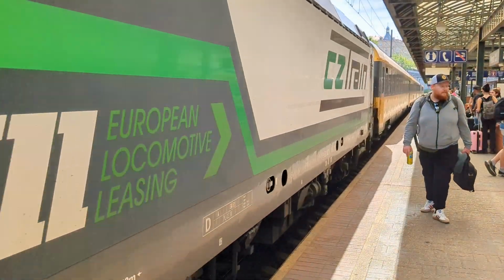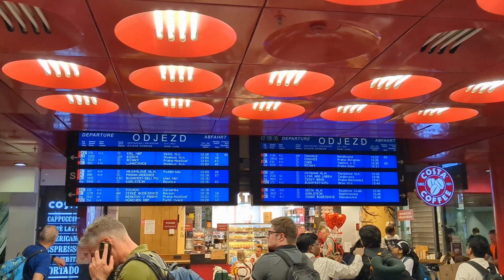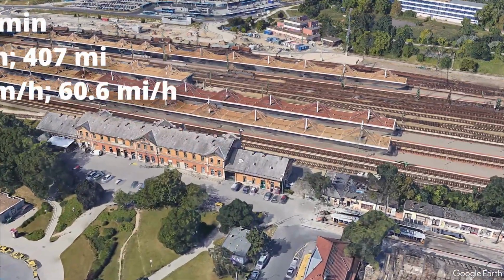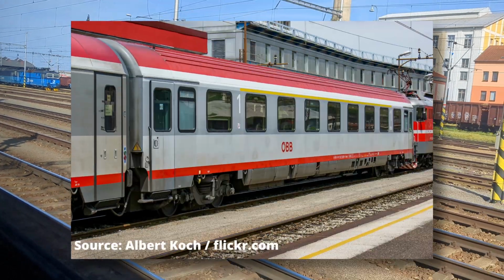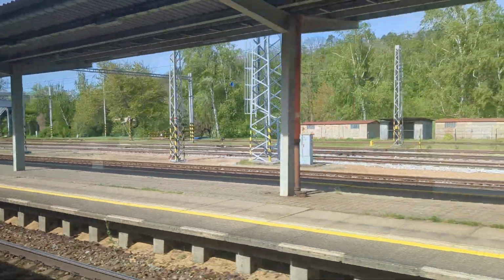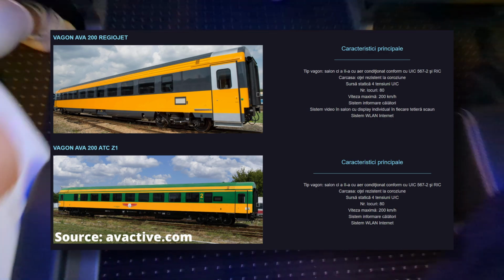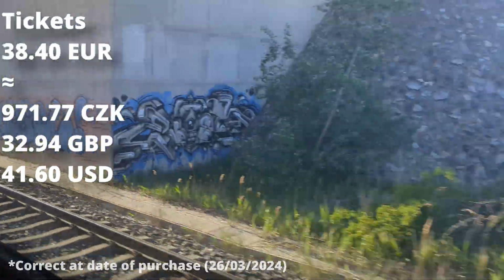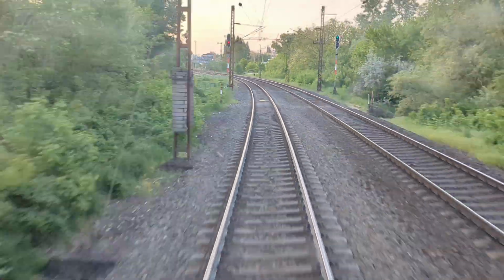Why I LOVE Regiojet's SUPER CHEAP International Trains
Today, we'll be taking Regiojets incredible international Train from Prague in Czechia to Budapest in Hungary in Business Class. And this trip on this open-access operators Trains left me more than excited. The train offers great comfort, be it in Business Class, Relax Class or even standard class, has very affordable food and drinks onboard and makes the overall journey absolutely enjoyable. So get onboard and learn, why taking this incredible train is a must.

Date of Filming:
Camera: Google Pixel 6a
Operator: Regiojet
Departure: 13:15
Arrival: 19:18
Distance: 655 km ; 407 mi
Journey Time: 6 h 43 min
average speed: 97.5 km/h; 60.06 mi/h
Cost: 38,40 EUR; 971.77 CZK; 32.94 GBP; 41.60 USD

Crypto 💸🔒:
    BTC: bc1q2w7pn5pf4m3uzzn3nmwfhkukv6kqmfx2llkjyr
    ETH: 0x6ADD3D9B798b3334eAE63FC157E2687F9FCDa2Fa
    BNB: 0x2a45930D406937A38890a59b22625Df9C505b00C
    SOL: EB4YQXtyuz7mbzuFxcgNCy14bmob1fwtvPhV4UpdkaBn
    USDT (ERC20): 0x6ADD3D9B798b3334eAE63FC157E2687F9FCDa2Fa
    USDC (ERC20): 0x6ADD3D9B798b3334eAE63FC157E2687F9FCDa2Fa
    XRP: rJ9LU18d47qh1UU64vAC47VDmrrPRH7ph5
    DOGE: DDCJztq6SZBUtkXeEh4Lfu5zdddXzLnfB1

Chapters:
0:00 Intro
0:19 Welcome to Prague!
0:58 Regiojets Lounge isn't that great
1:17 This is the alternative!
1:32 Our Train arrives
1:51 Boarding is very slow
2:14 The Route
2:45 Welcome drinks!
3:03 WIFI-Test and entertainment
3:31 Regiojets coaches
3:59 Business Class Review
5:00 Classes on the train
5:19 Relax Class
5:35 Standard Class & Standard ASTRA
6:22 Low Cost Class
6:44 Food and drinks on offer
7:04 Ticket Prices & Booking
7:50 Time for food!
8:08 Toilet Review
8:28 A HOLE in the train?
8:45 Summary & Rating